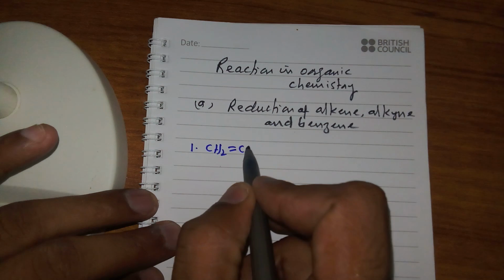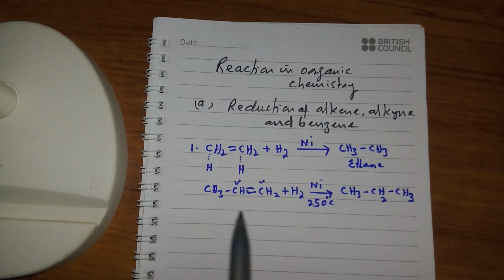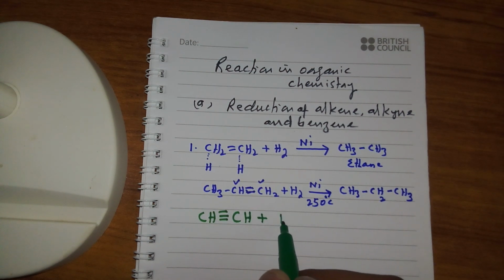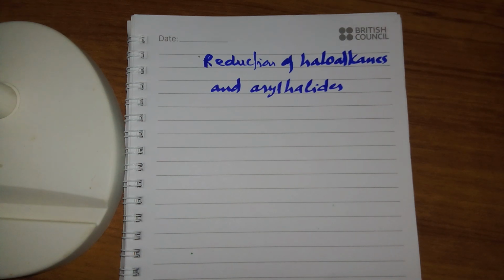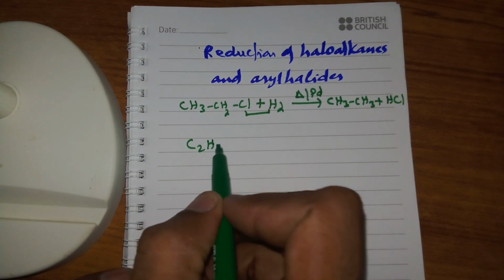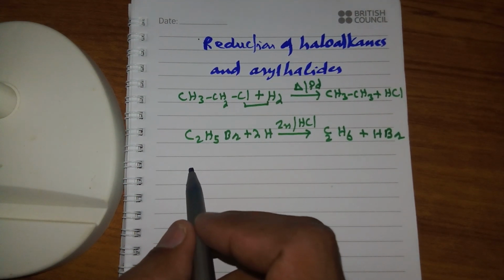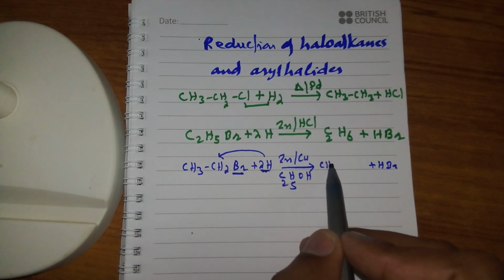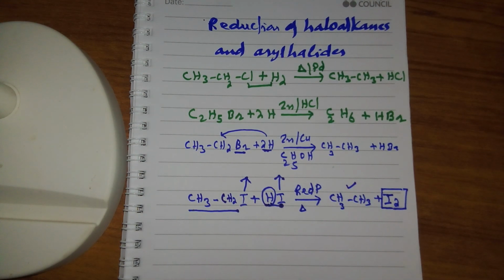Lecture 01: Alkane Preparation: Reduction of Alkene, Alkyne and Alkyl Halides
Alkane Preparation .is carried out by  the reduction of Alkene, Alkyne and Alkyl Halides  with suitable reagents